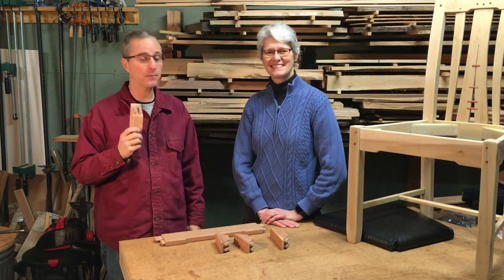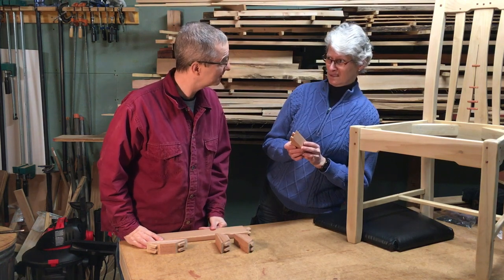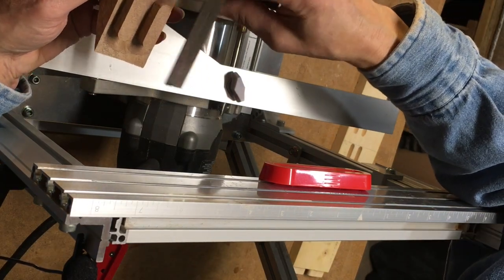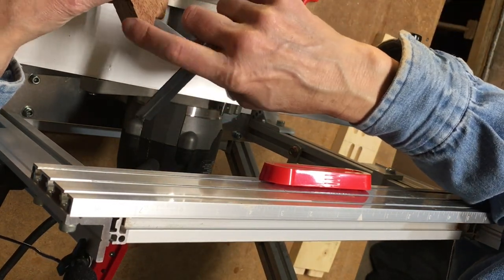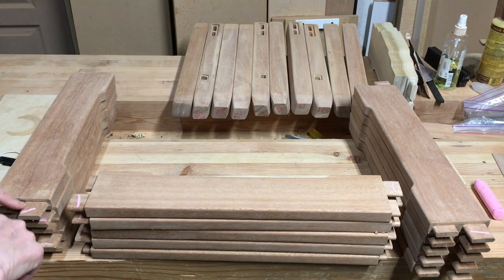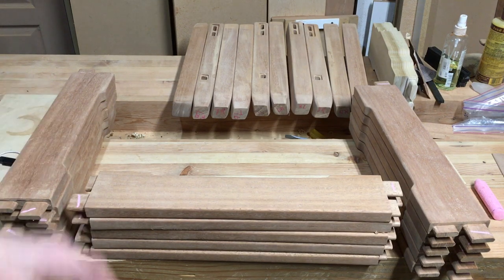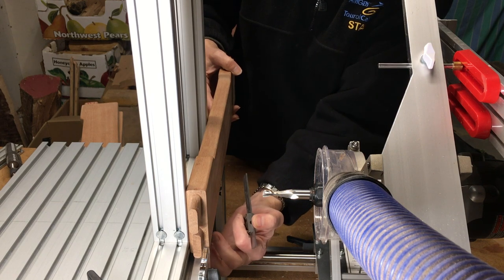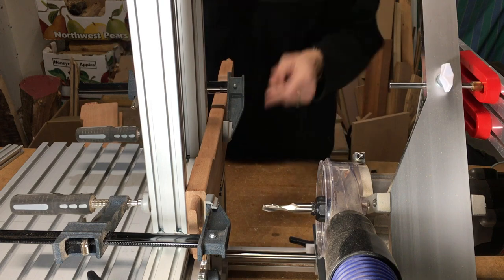Corner Brace Mortises - Dining Room Chair Project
This video is part of a series on the building of our Greene and Greene Gamble House inspired dining room chairs. This episode covers making the corner brace mortises using the PantoRouter.